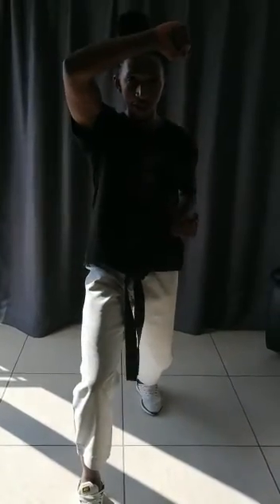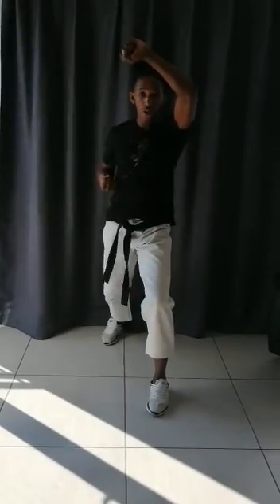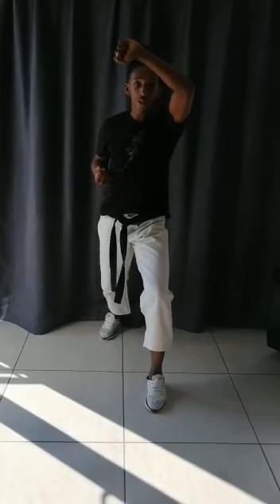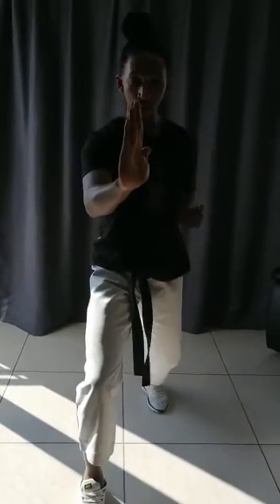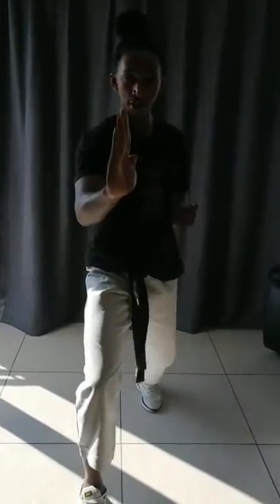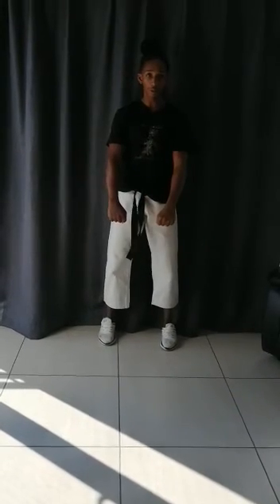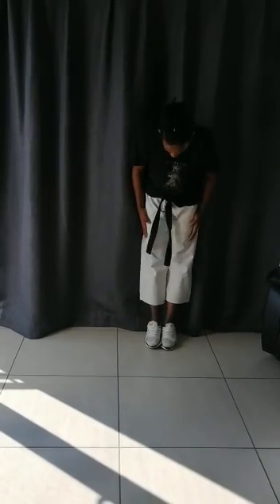Kamae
Sensei Naldo demonstrates the Kamae stance.  It is from here many techniques grow.
Focus on both feet facing forward; front knee bent so that you can JUST see your toes over your front knee.  Hips facing forward.  Pull back elbow going straight behind you.